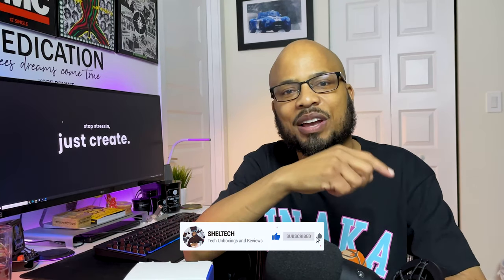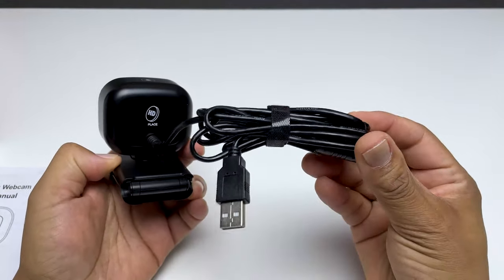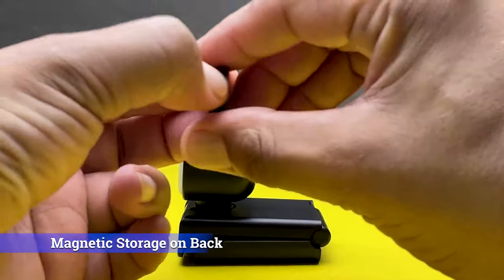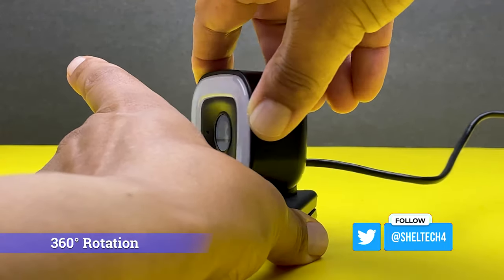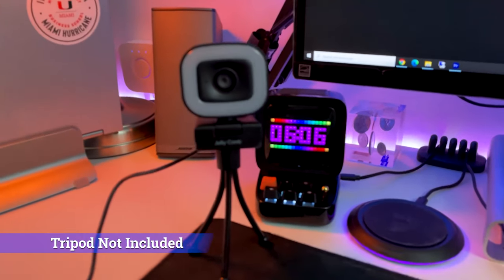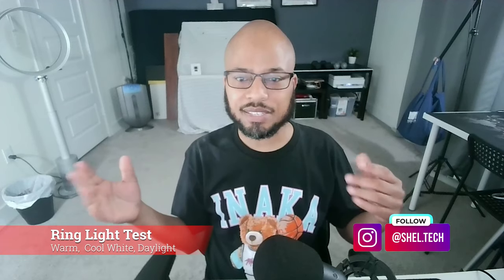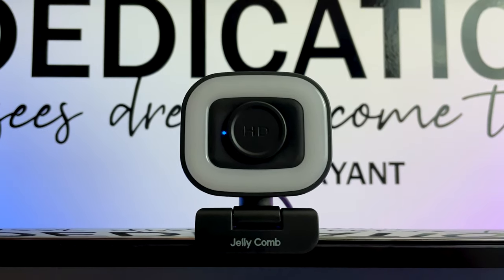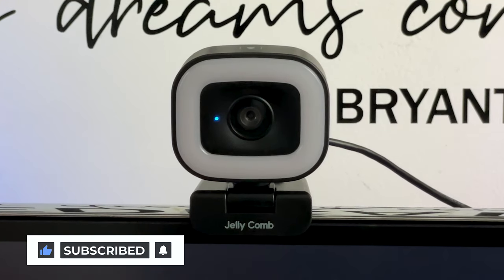Jelly Comb 60FPS W15 Ring Light StreamCam Pro 1080p Webcam - Unboxing, Setup and Video Test!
In this video I review the JELLY COMB W15 60fps ring light webcam. I take a look at the video and audio quality of this 1080p webcam. Is this the best 60 fps webcam for streamer, gamers or anybody else who needs a smooth quality picture?